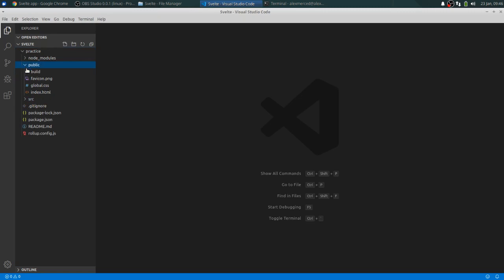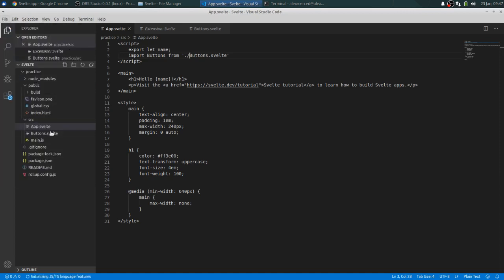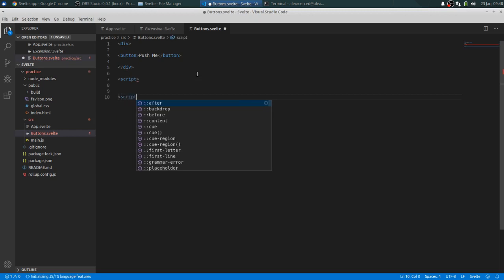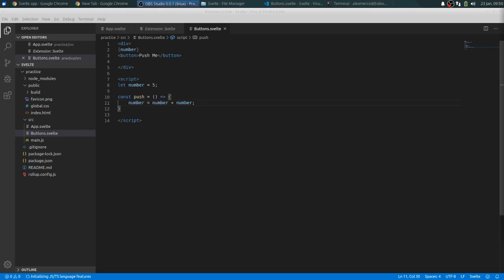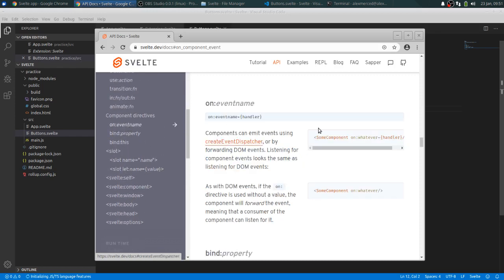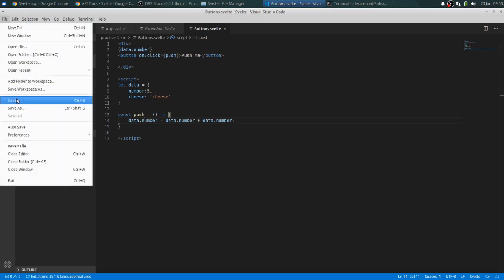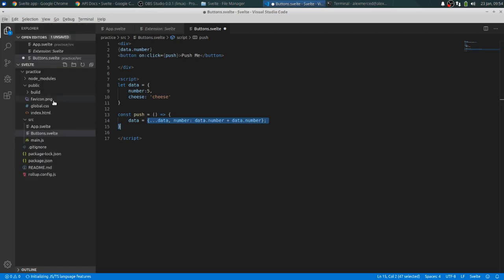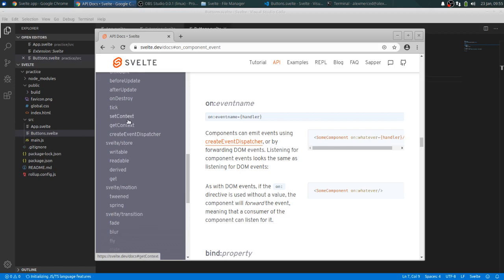Svelte #2 - Reactive Data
Alex Merced shows how Svelte handles Reactive Data